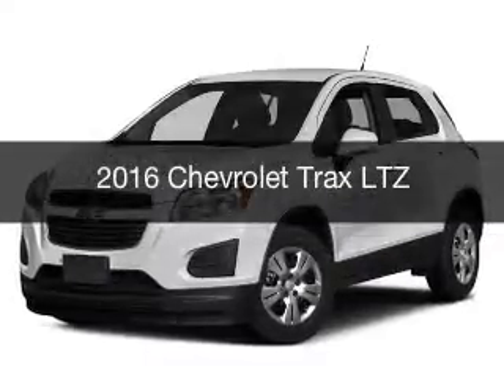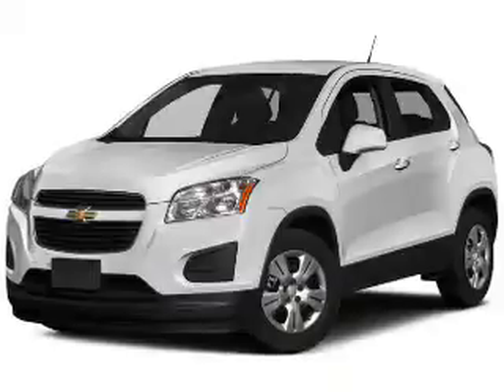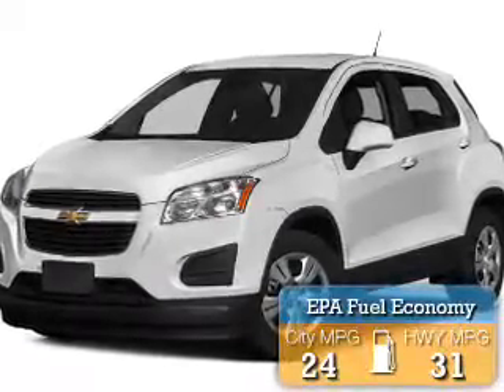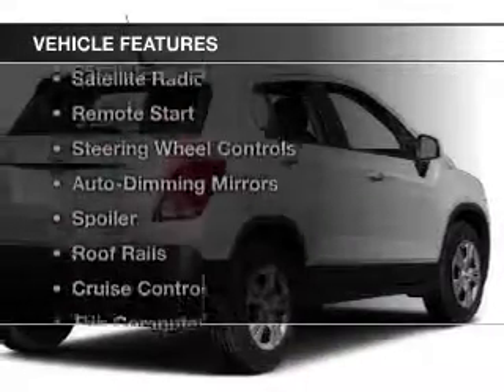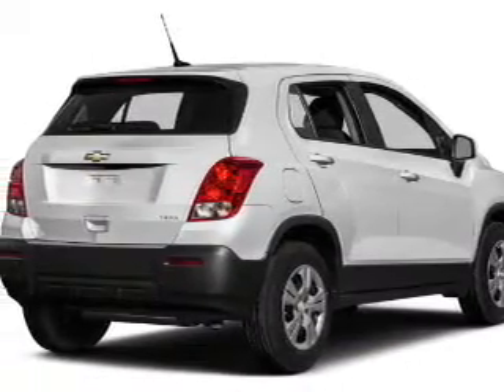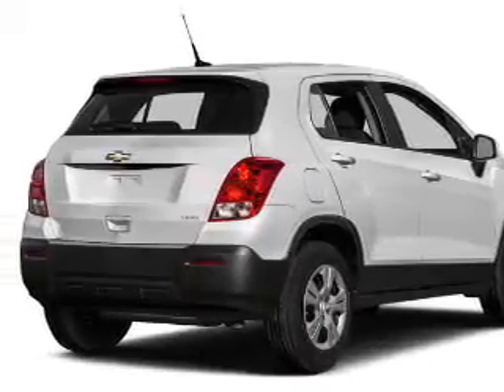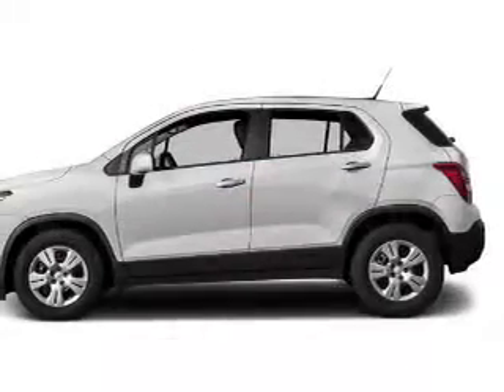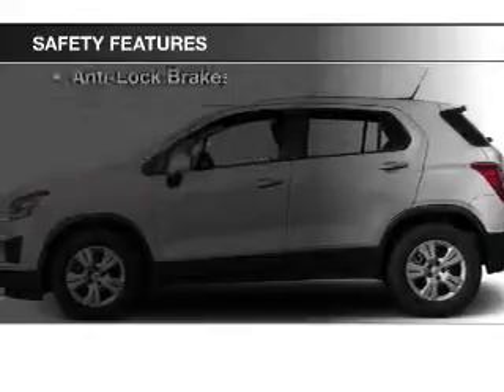2016 Chevrolet Trax - Cicero NY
Year: 2016
Make: Chevrolet
Model: Trax
Trim: LTZ
Engine: 1.4 L, 4 cylinder
Transmission:
Color: Red
Mileage: 5
Address:
5885 E Circle Dr